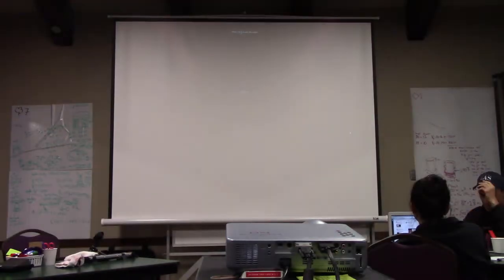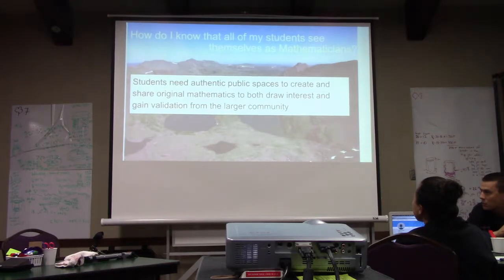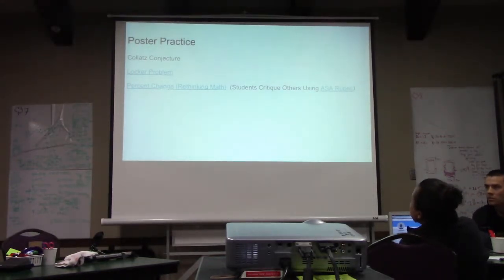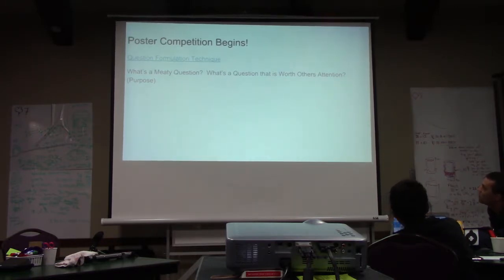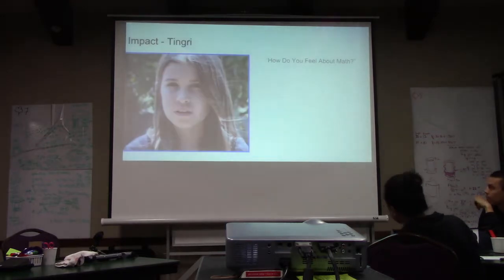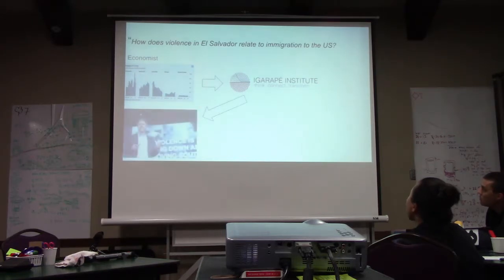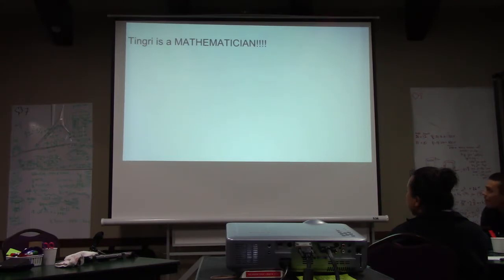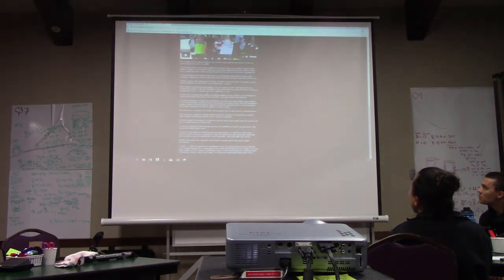How Do I Know That My Students See Themselves as Mathematicians?: Chad Robertson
Chad shared his ideas during Shared Practices, 2 on Tuesday, July 17.